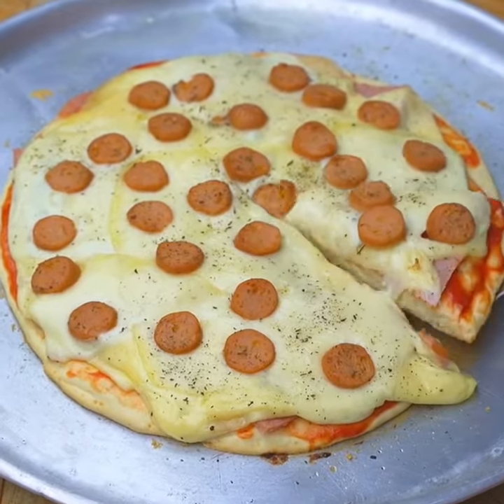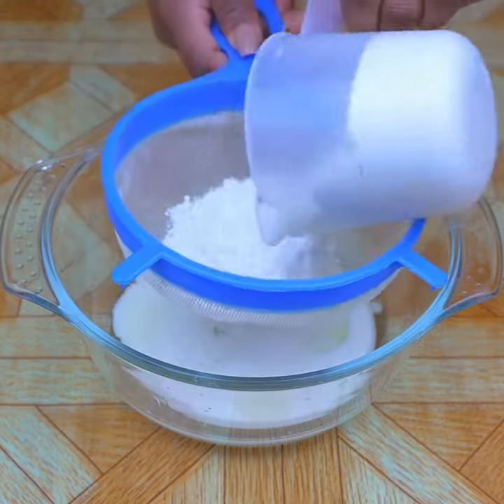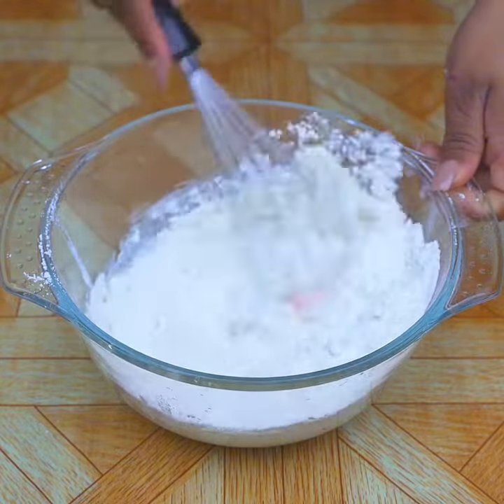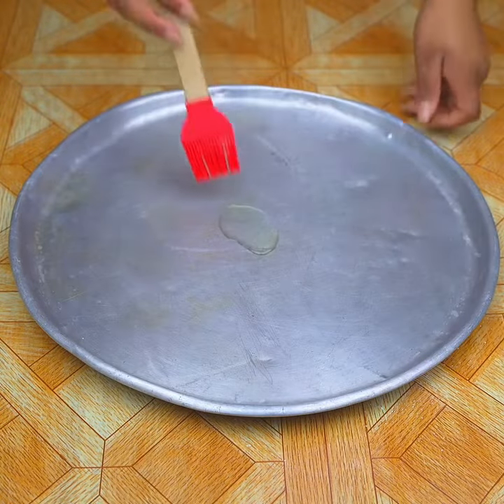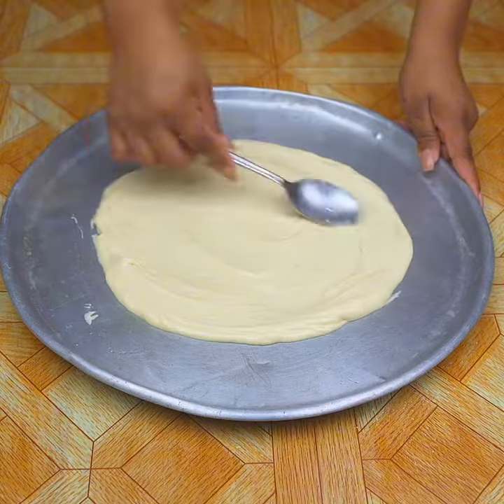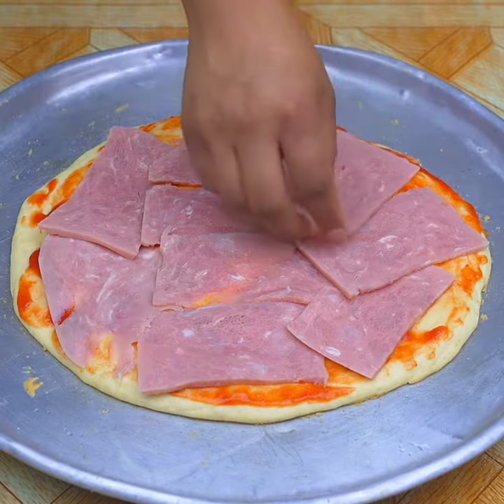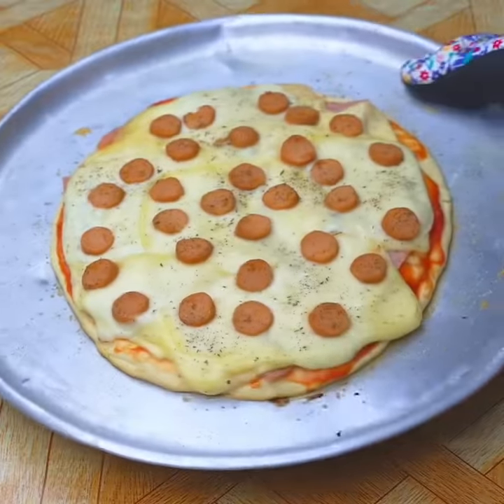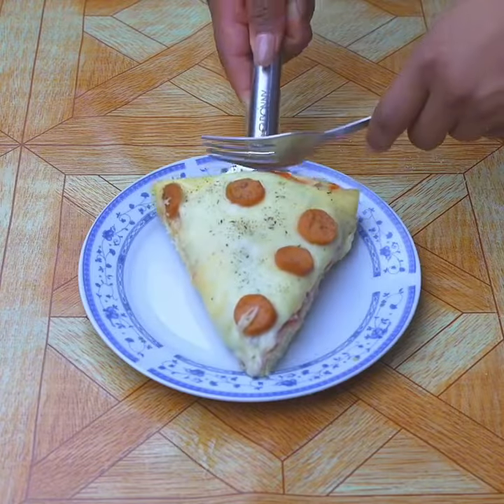Pizza Recipe ! Pizza ! How To Make Pizza Recipe ! Pizza dough recipe ! Pizza review ! New york pizza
Easy recipes
pizza recipe
pizza tower
pizza tower scream meme
pizza dough recipe
pizza tower ost
pizza mukbang
pizza sauce recipe
pizza time
pizza pasta put it in a box
pizza review
pizza at home
pizza attila
pizza angel
pizza angel
a pizza hut
pizza banana
pizza burger
pizza base recipe
pizza bean
pizza bread recipe
pizza bread
pizza ball
best pizza
pizza chicken
pizza couple
pizza cheese
chocolate pizza
pizza delivery
pizza easy recipe
Food Video
usa recepi
American healthy food
American food names
American foods online
American street food Recipe
American vegetarian recipes
burma American food
American national dish
American food vs turkish food
top 10 American foods
American manti
American food recipes
American spices
American foods online
American national dish
American food vegetarian
Best Street Foods of Austrian
Maria Cookies With Egg
#5 spice fried rice
Full English Breakfast
Yorkshire Pudding
Sunday Roast
Steak and Kidney Pie
Lancashire Hotpot
Sticky Toffee Pudding
Biscuits and Gravy
Reuben Sandwich
Barbecue Ribs
Apple Pie
Hot Dogs
Tater Tots
Buffalo Chicken Wings
#5 spice fried chicken
American Restaurant Recipe
#7 spice fried chicken
#7 spice fry
top 10 street foods in australian
#10 Traditional Food In australian
austrian national dish
national dish of australian
australian desserts
australian vegetarian food
australian couscous recipe
australian breakfast
australian street food
traditional australian food recipes
best austrian cookbook
vegetarian australian food
australian vegetables